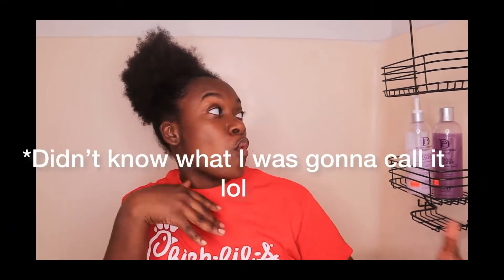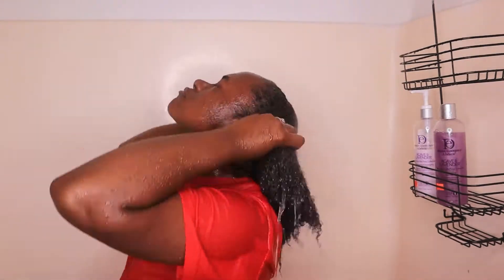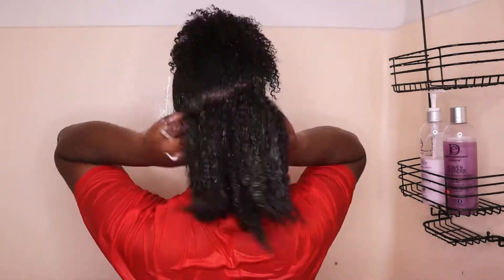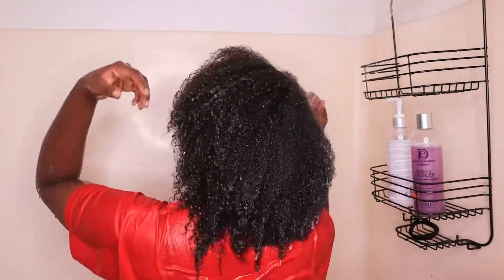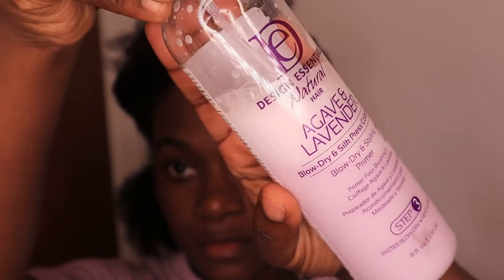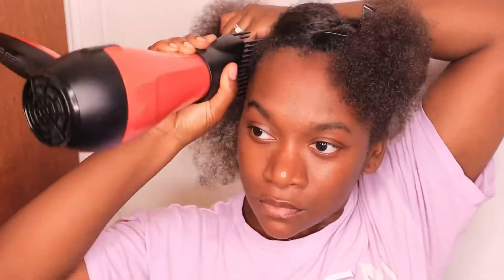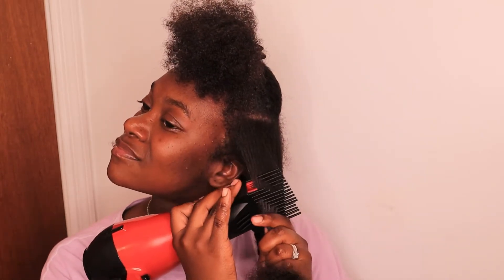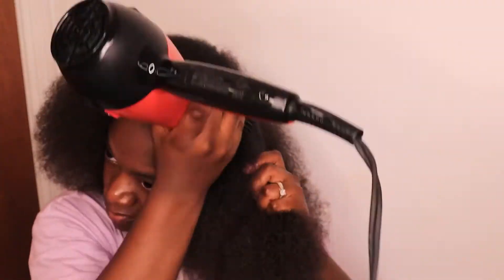I tried Design Essentials Blow Dry and Silk Collection for the BEST Blow Out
📸Jonaes_Image

Follow our family channel
@The Dennard Family 🥰